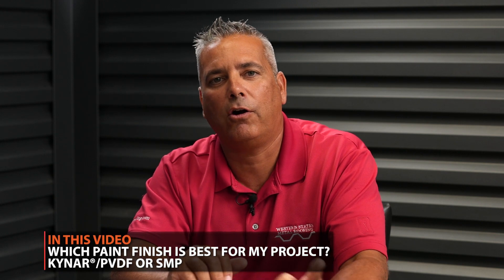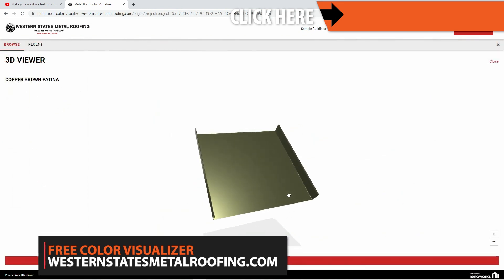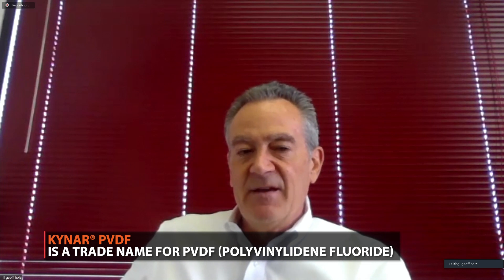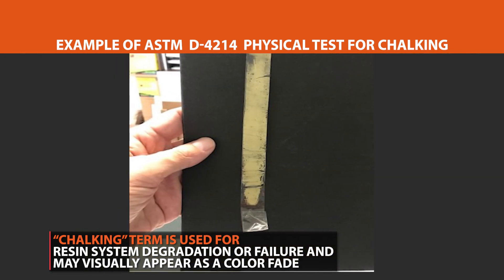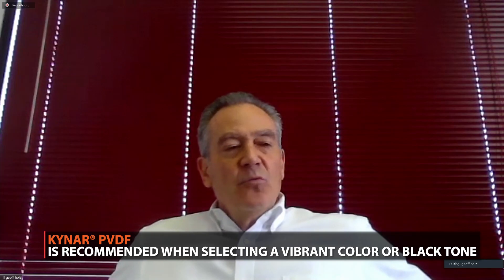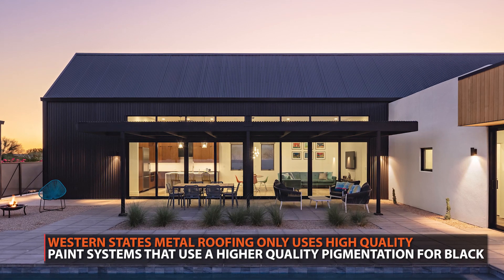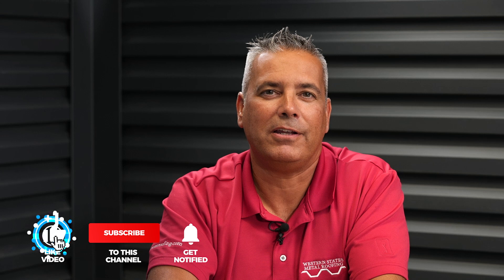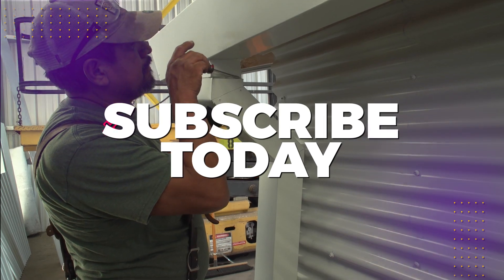Kynar Vs SMP: Which Paint Coating Is Better For Metal Roofing Or Metal Siding. Pros, Cons, Cost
PVDF coatings such as Kynar 500® by Arkema, Inc. is the premier paint coating that's available for metal roofing and metal siding panels. However, it cost more than SMP paint systems and it's not always the best fit. In this video we have a paint coatings expert that will describe the pros and cons of PVDF paint systems vs SMP paint coatings.

00:00 What's the best paint system for your metal roof?
01:31 Kynar Vs. SMP paint
01:43 What is SMP coating?
02:13 What is Kynar coating?
03:26 Pros and cons of Kynar PVDF paint
04:03 What is chalking on metal?
04:44 What is color fading on a metal roof?
05:46 What colors are best for Kynar paint coatings?
10:35 Metal roofing vs metal siding UV exposure
12:32 How much does Kynar metal roofing cost?
14:14 Matte metal roofing colors
15:51 What are the benefits of Kynar paint?
16:05 What are the problems of Kynar paint?

If you already have not purchased your synthetic underlayment, give us a chance to bid your job. Save 15% to 50% with our manufacturer direct pricing and great customer service. Inexpensive delivery anywhere within the United States.

Best Paint For Metal Roof: SMP Paint v Kynar

Kynar®: The Pros And Cons | Metal Roofing & Siding

Picking the right color for your metal roof is exciting, but more considerations should be made during the decision making process besides what the color looks like. Choosing the right paint system for your metal roof is a big contributing factor into how your roof will look long term.

While  Kynar® PVDF coatings maintain its color longer, it’s also not the right fit for every roof. In this article, we help you decide if  they are right for you by discussing the pros and cons of Kynar.

What Is Kynar®?
Kynar® is a trade name that refers to the resin polyvinylidene fluoride, or PVDF. Kynar® coatings use the highest quality pigmentations and consist of one of the strongest bonds known, called the carbon-fluorine bond, which adds to its durability.

What Are The Alternatives To Kynar®?
Polyester
SMP (Silicone-modified polyester)

Polyester Paint System
A polyester paint system consists of unsaturated synthetic poly resins that are blended with organic pigments. While this paint system is the least durable, it is also the most affordable. It’s rarely used for metal roofing or siding panels.
SMP Paint System
SMP paint system consists of polyester and silicone intermediates. SMP is the middle ground between the polyester and Kynar® paint systems, however there is a large variation in quality within the SMP paint category depending on the specific makeup of the resin. The higher the silicone content, the better the performance of the paint as the silicone improves the paint’s gloss retention and weather resistance.

SMP paint systems are primarily used on light gauge metal panels in a 26 or 29 gauge thickness. In addition, they are used more often as a metal siding versus a metal roofing because you will have less UV exposure. The main disadvantage of SMP paint systems is that the color will fade quicker when compared to a Kynar system. The colors that work best with SMP paint systems are earth tones and whites as the fading will be less noticeable.

Why Is Kynar® Better Than Other Paint Systems?
Kynar’s high performance and superior resistance to premature chalking and fading, as well as excellent chemical resistance, makes it the highly preferred paint system. When it comes to metal roofing, where the painted surface is highly exposed to damaging elements such as UV rays and debris, excellent abrasion and fading resistance is critical.

By having a superior paint system such as Kynar®, the metal roof panels are able to maintain their aesthetic quality for longer than other metal roof paint systems such as SMP.

The Pros Of Kynar®
Greater resistance to fading
Greater resistance to chalking
Superior longevity than other paint systems
Large variety of color options

The Cons Of Kynar PVDF Paint
Kynar® is more expensive
Less abrasion resistance

Choosing Kynar® Panels For Your Metal Roof
Kynar® panels are popular for maintaining their vibrant appearance longer without fading. However, they are significantly more expensive and may not be the right fit for every project.

Kynar® Paint Panels Typically Fit Those Who:
Are using the panels on their home or have aesthetics as a main concern.
Want the panel with the best longevity possible.
Choose panels in bright and vibrant colors such as red or green.